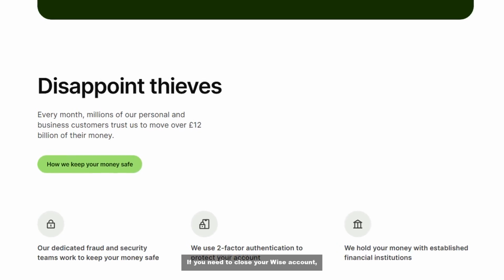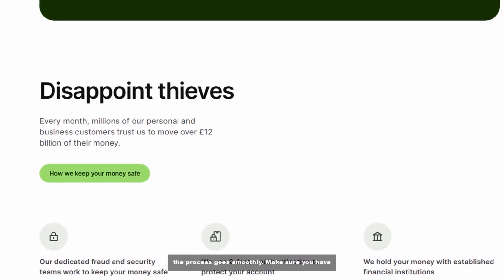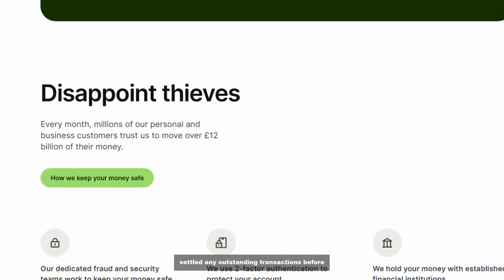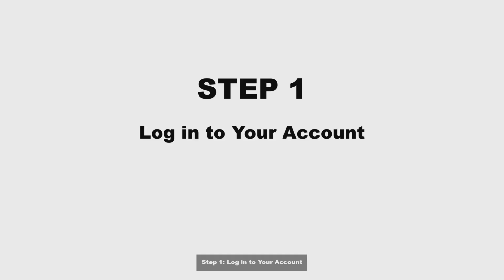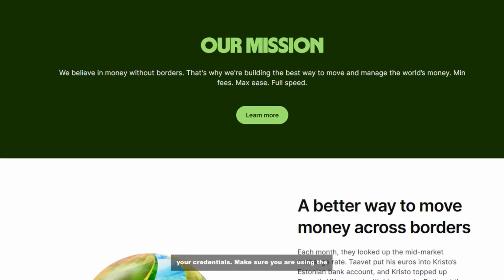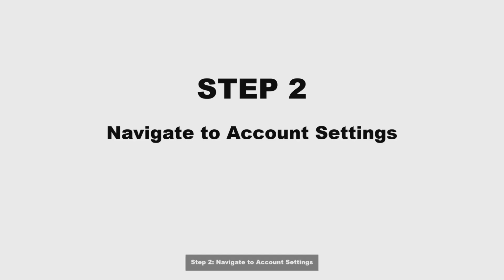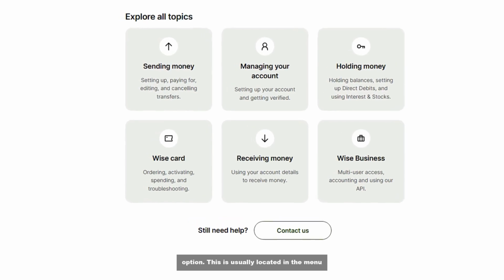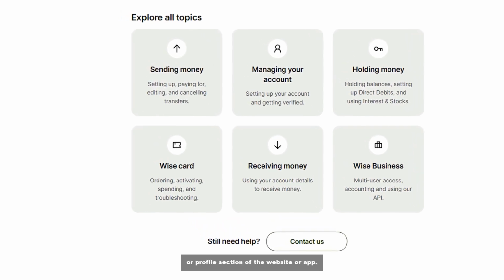How To Close Your Wise Account 2025 (2026)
In this video, we will guide you through the process of closing your Wise account in 2025. If you're looking for step-by-step instructions on how to delete your Wise account or manage your finances, you've come to the right place.